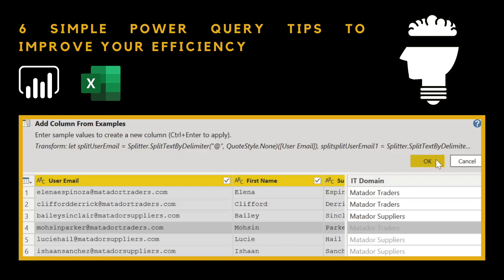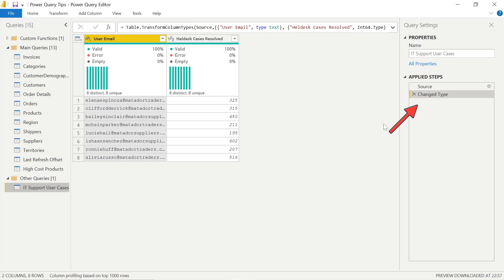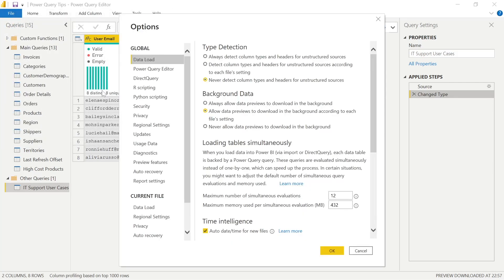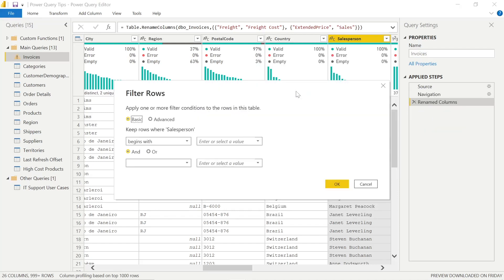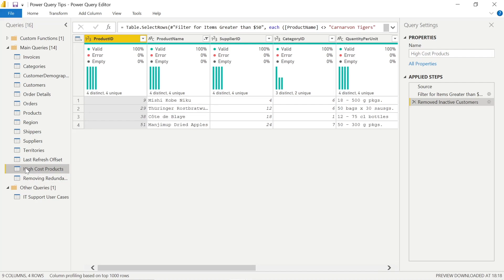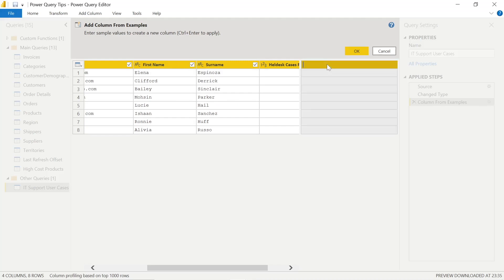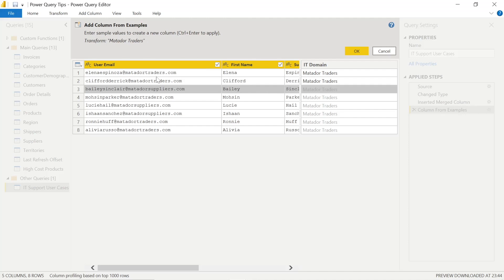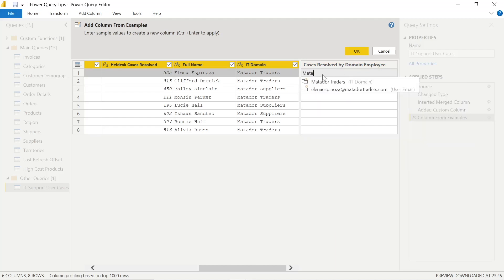Six Simple Tips to Improve Your Power Query Efficiency within Power BI & Excel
In this short tutorial, I'll showcase 6 tips that I find very helpful when using the amazing ETL capabilities of Power Query! I cover:

- Preventing Data Types Being Auto Detected
- Using Monospaced Font in the Query Editor
- Using the 'Go to Column' Functionality to Save Time
- Splitting a Query Into Two Parts for Reusability
- Deleting Query Steps Until the End to Quickly Guarantee Accuracy
- Harnessing AI to Create a Column from Examples